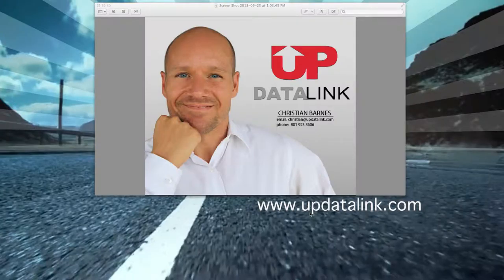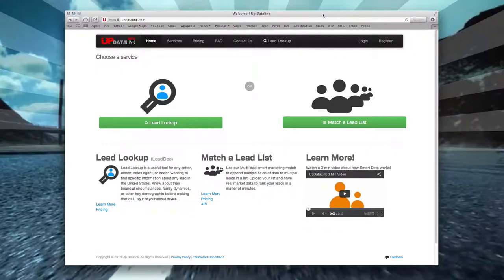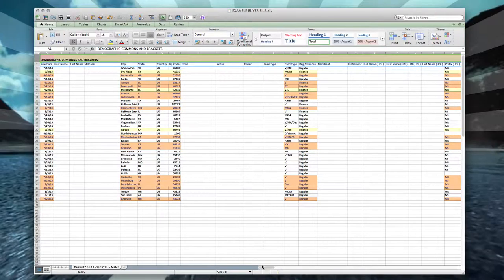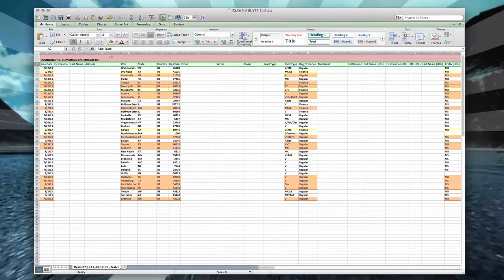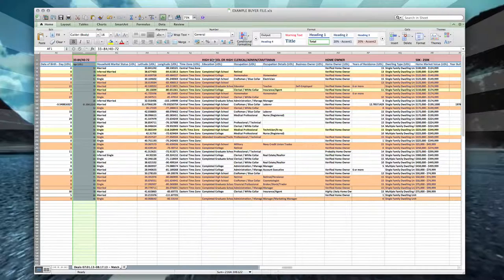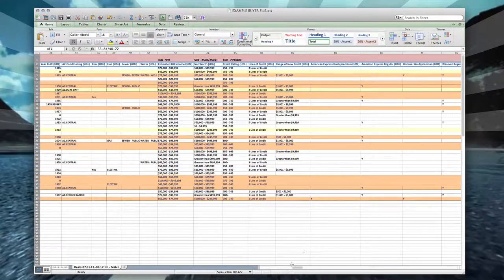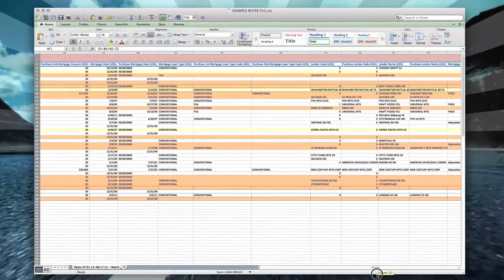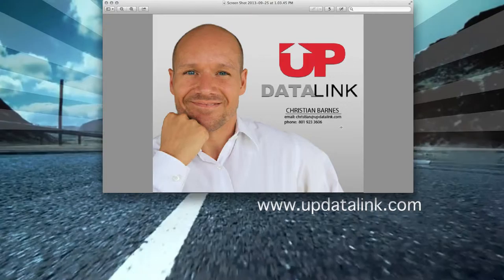How To Use Up Datalink For A Marketing Report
Use to have an inexpensive marketing report from a buyer file in minutes for under $250.